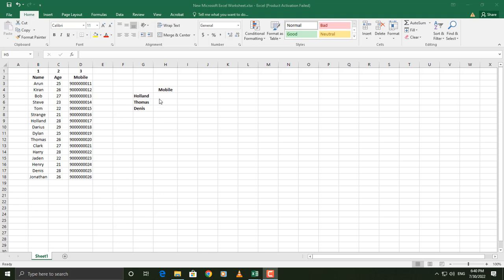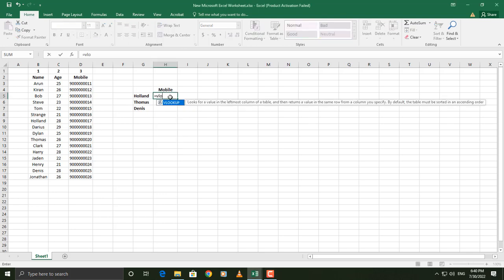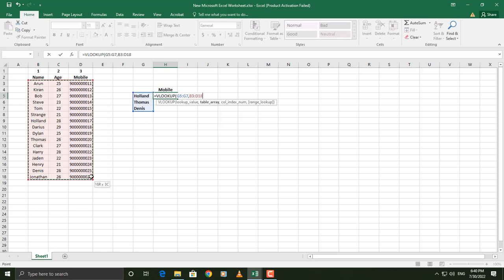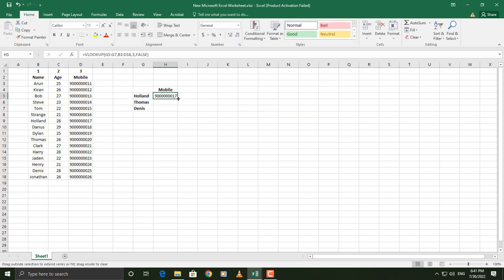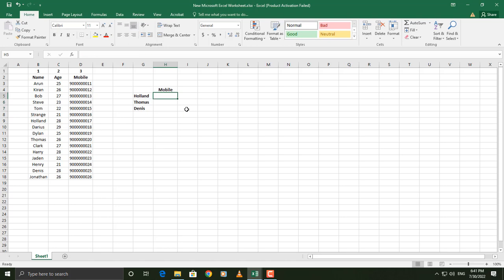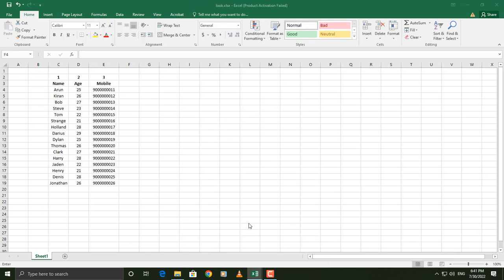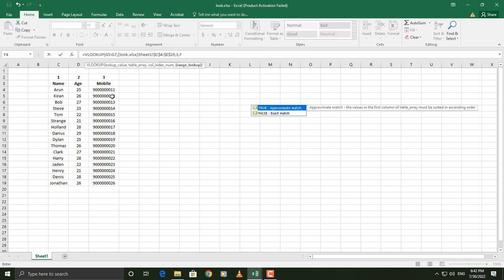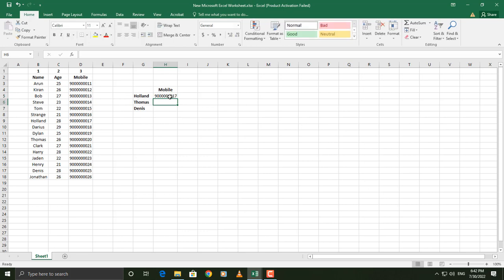How to use vlookup in Excel | MS Excel function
Learn how to use vlook up function in MS Excel. Easy way to do it.